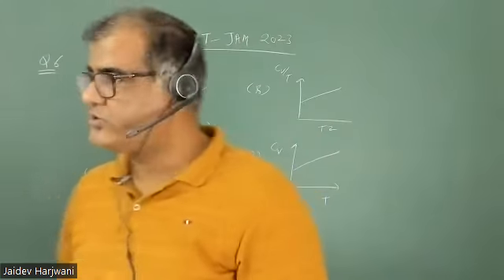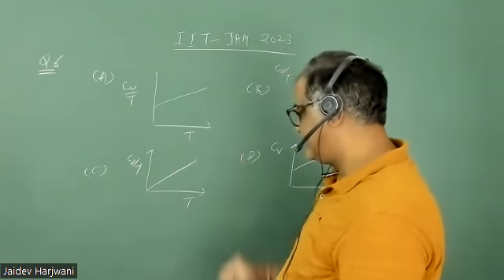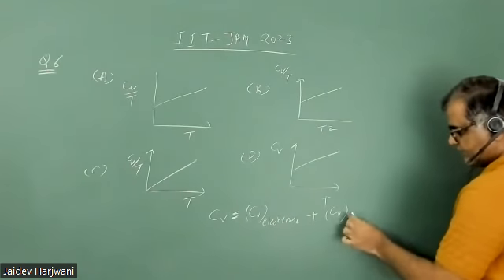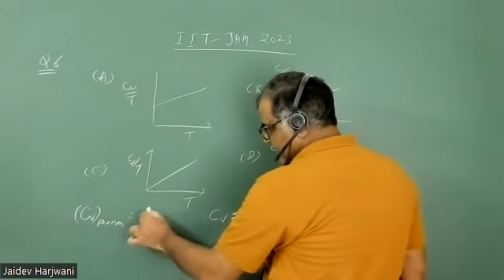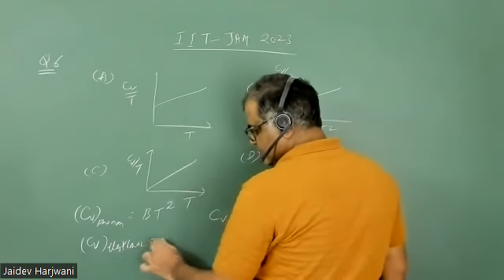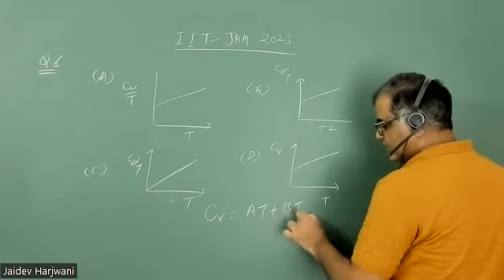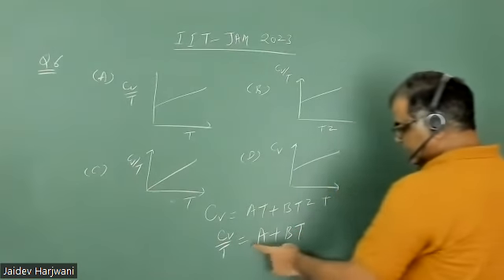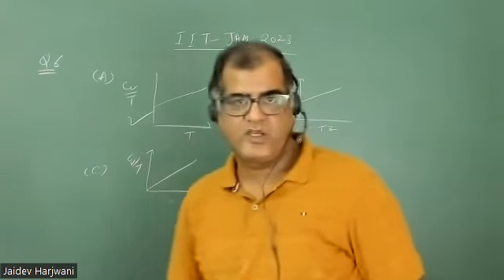𝐐. 6 IIT-JAM 𝟐𝟎𝟐𝟑, Solid State Physics